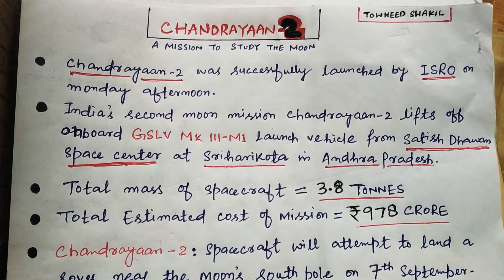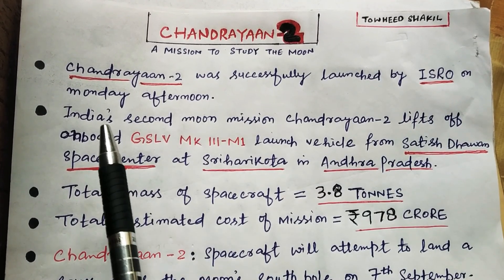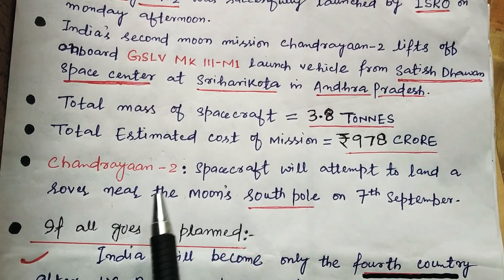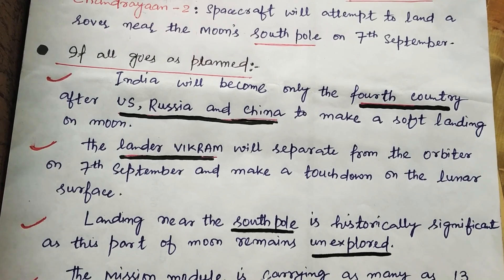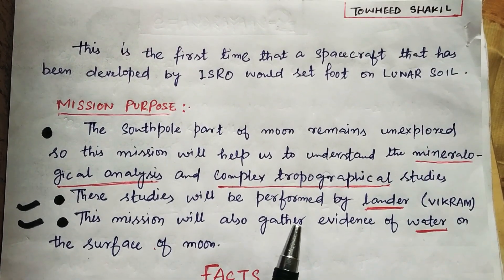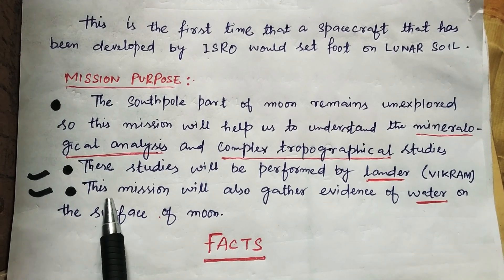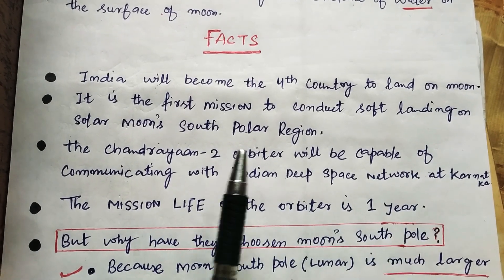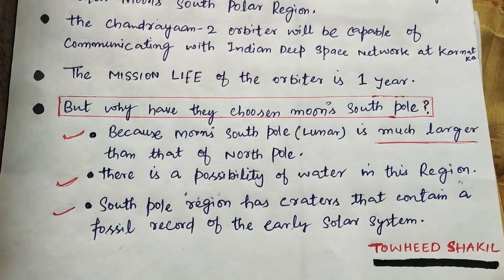Chandrayaan-2 Study & Facts | A Mission To Study The Moon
Chandrayaan-2

Chandrayaan 2 was launched by Isro on Monday afternoon in a major achievement for India's space programme.
The country's latest lunar mission, Chandrayaan-2, which means "moon vehicle" in Sanskrit, took off from the Satish Dhawan Space Center at Sriharikota in Andhra Pradesh state at 2:43 p.m.
Chandrayaan-2 weighing 3.8 tonnes is extremely cost-effective, with a total estimated cost of ₹978 crore.